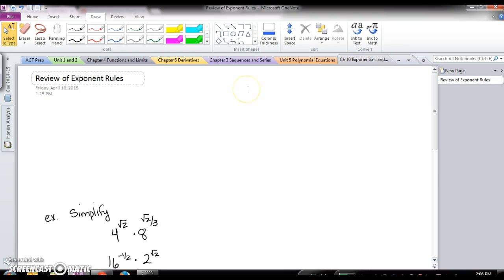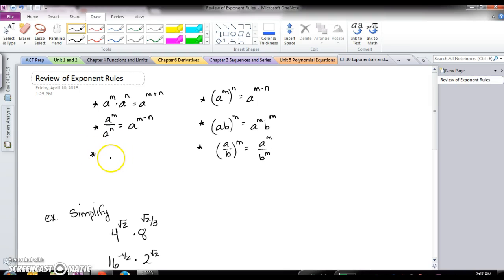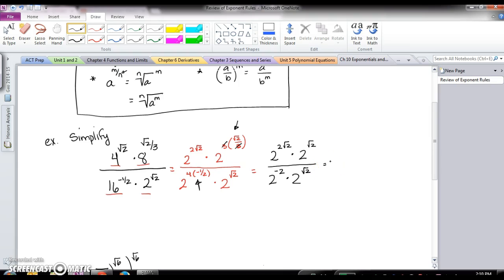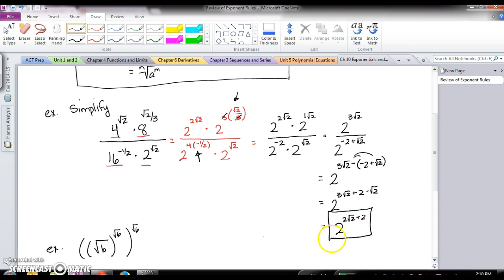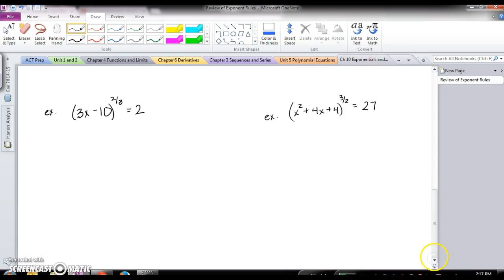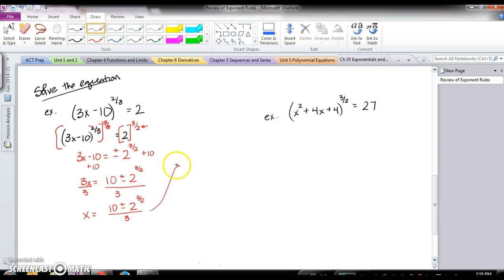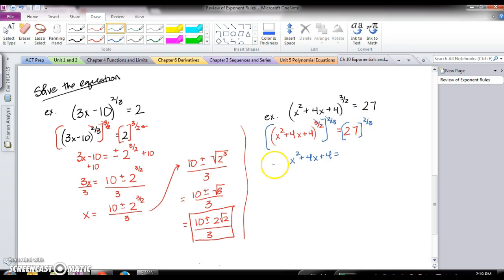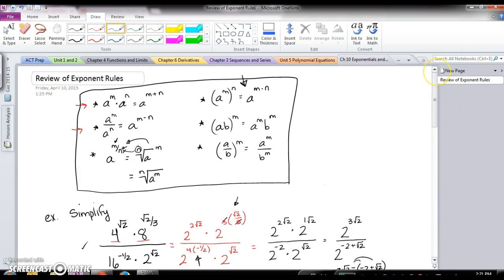Laws of Exponents Review